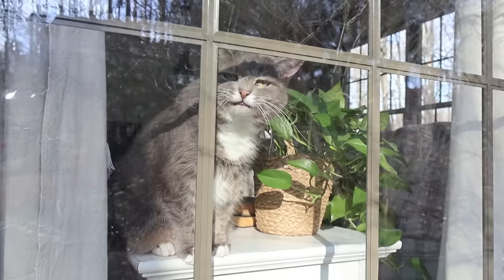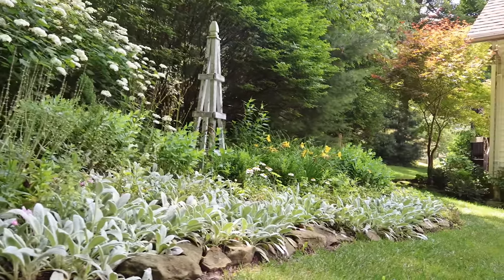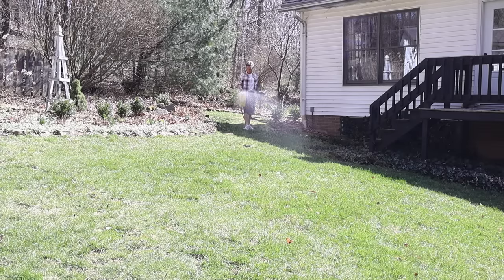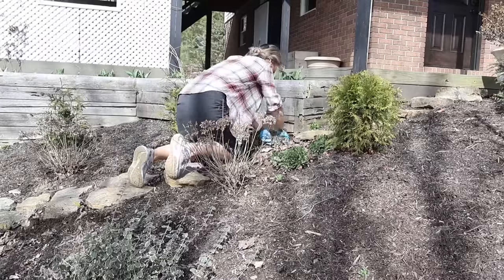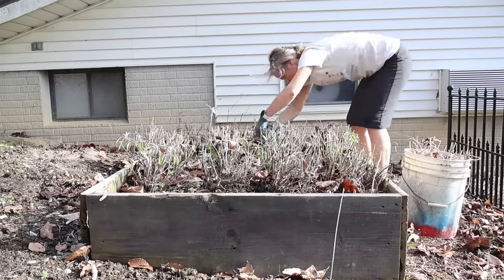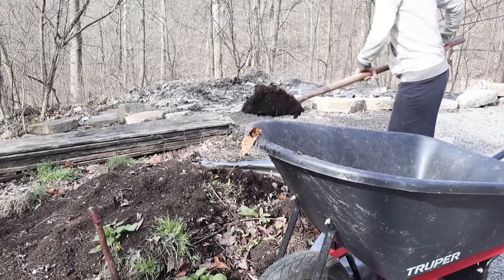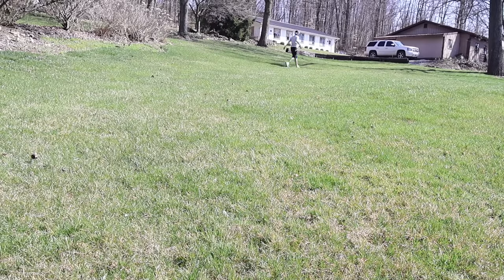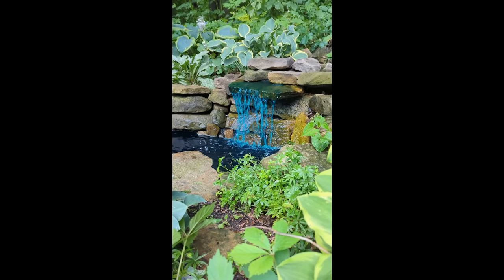DIY Hot Bed~Get Excited for Spring!~Spring Outdoor Clean Up~Sunday Lawn Care~Early Spring Gardening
POND PUMP (SIMILAR TO MINE)

SOME OF MY REPURPOSED ITEMS ARE HERE:
4872 McKinley Place Dr.